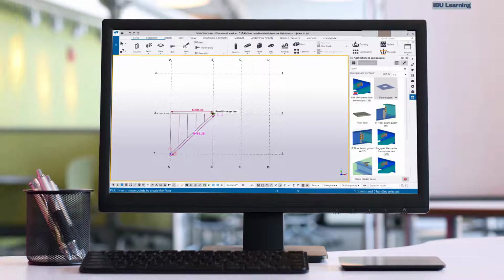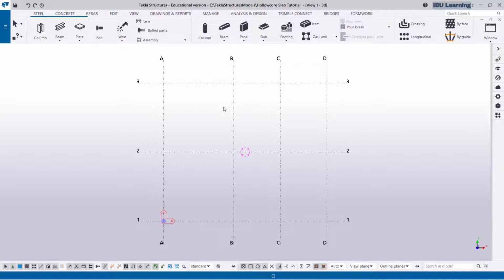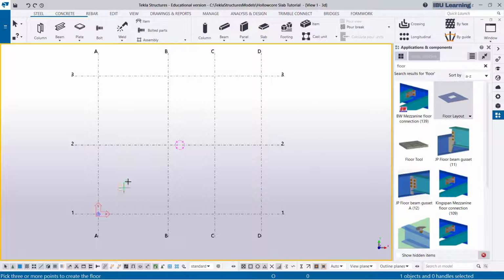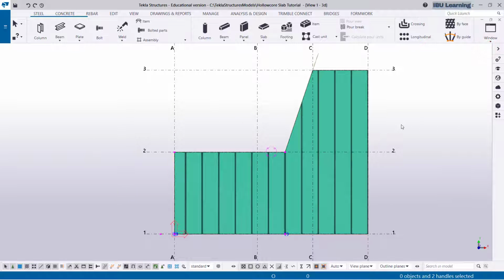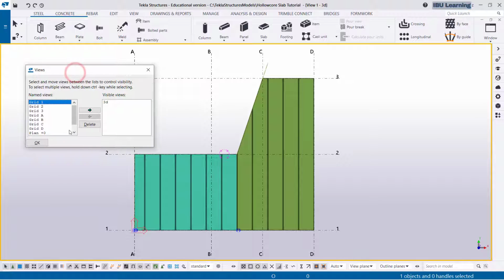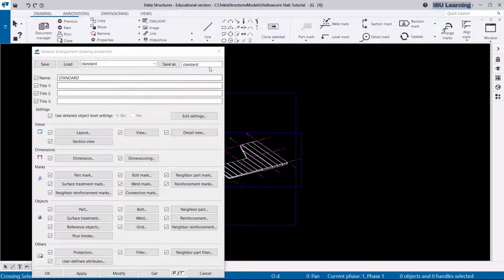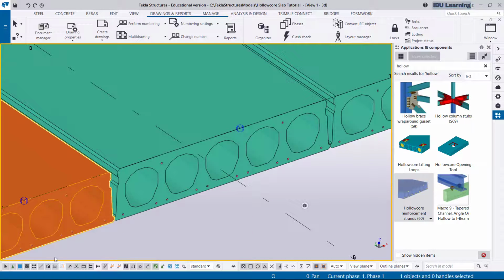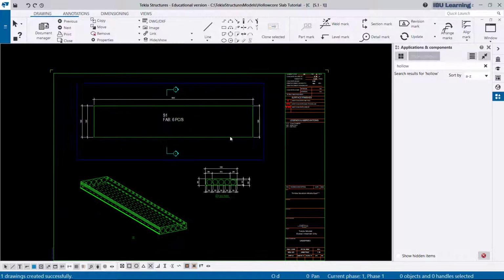Hollow Core Slab in Tekla Structures || Precast Hollow Core Slab Modeling in Tekla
Tekla Tutorial: Showing the way to create Hollow Core Slab in Tekla Structures || Precast Hollow Core Slab Modeling in Tekla with strand and preparation of Shop drawings or Hollow core slab fabrication drawings... Learn more

I am going to share videos of AutoCAD, Revit, Navisworks, Tekla Structure & Google SketchUp.

My all videos will be related to Architectural, Structural (Steel, R.C.C & Precast) that will be 3D Modeling as well as 2D drawings (Plan, Section, Elevation or details).

Additional Tags: Architecture, family, Structural, Beam, Column, Beam System, Light, family, family editor, street light, Revit, Architecture, House, Reference Plane, Detail Line, Floor, BIM, Building Information Modeling. Building, Roof, Roof by element, Roof by extrusion, How to model a roof in revit, Revit City, Revit 2018, Revit Tutorials, Revit 2017, Revit 2019, Revit Autodesk, Revit Architecture 2017, Revit Array, Render, AutoCAD, How to model in Revit, learn Revit, Revit Beginner tutorial, Revit tutorial for Beginner, Revit MEP, Revit Structure, Tekla Structure, Tekla Steel, Tekla Precast, Rebar Detailing, Rebar Modeling, Tekla Rebar, 3d Rebar Modeling